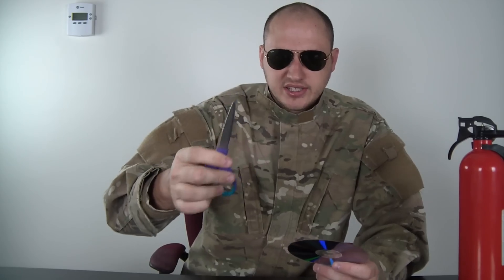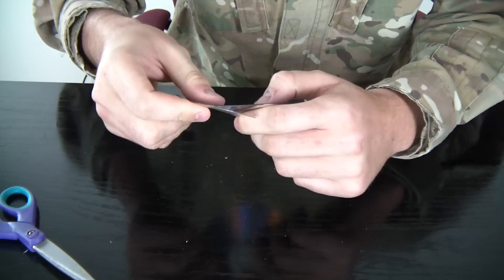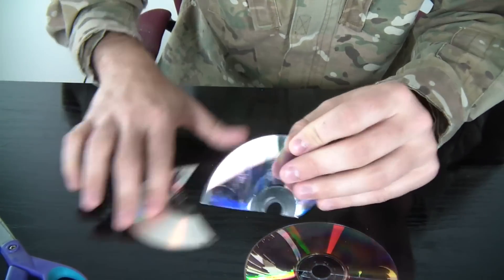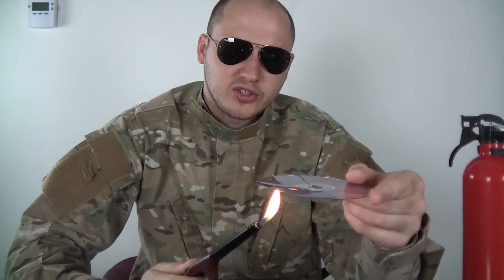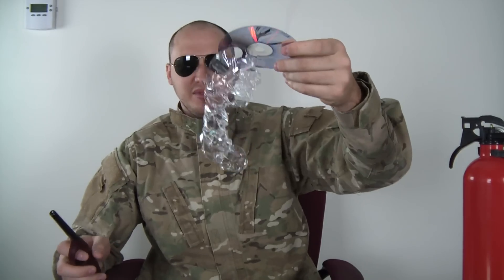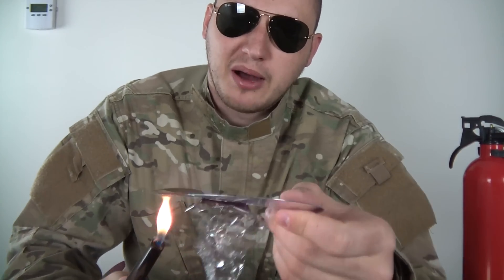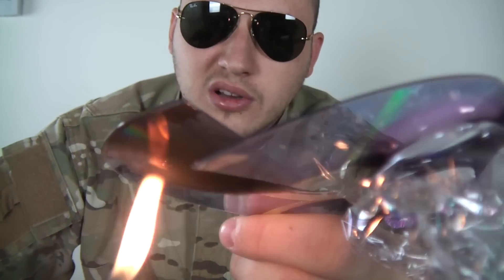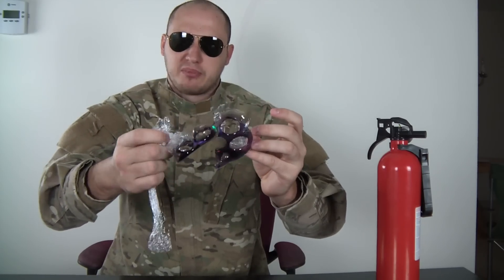Incredible CD Trick - Science Experiment